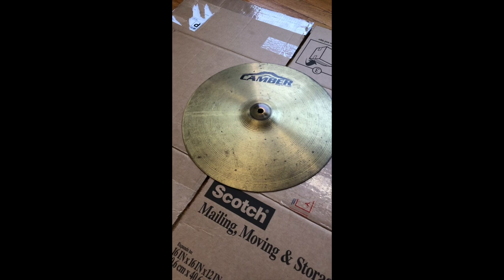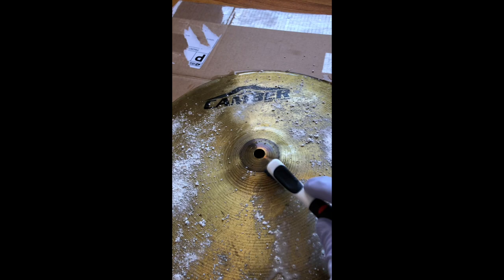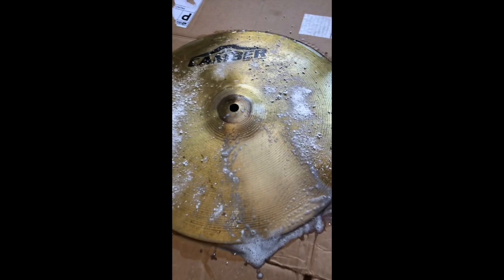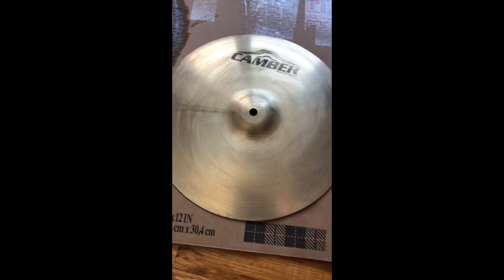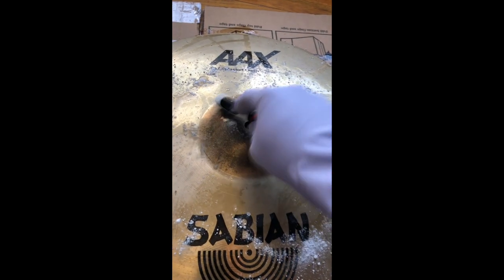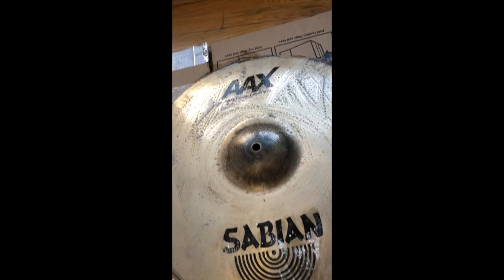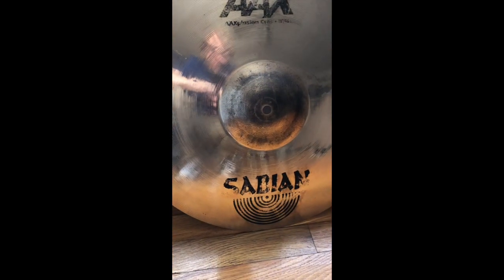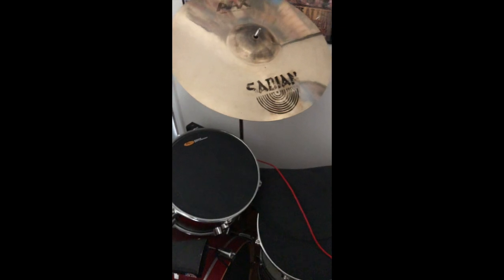How To Clean Drum Cymbals (Before and After)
In today's video, I experiment with Bar Keeper's Friend to clean up my old drum cymbals.  They look great now and still sound awesome!  No sound quality loss at all.  What have you used to clean your cymbals?